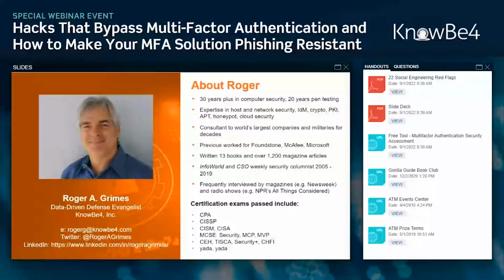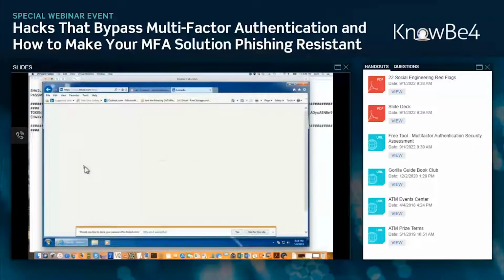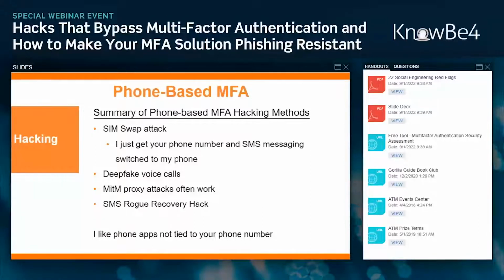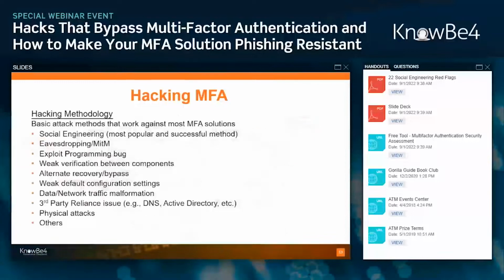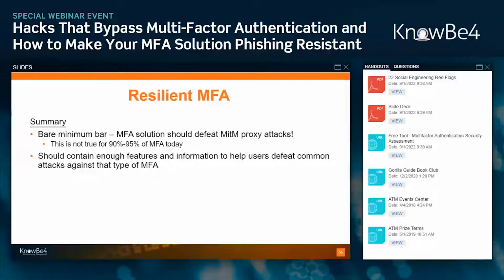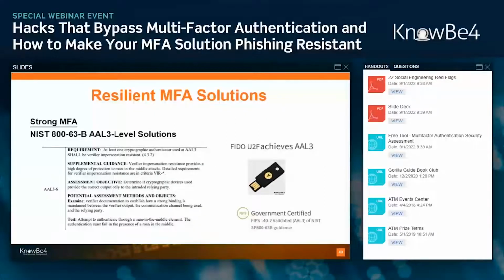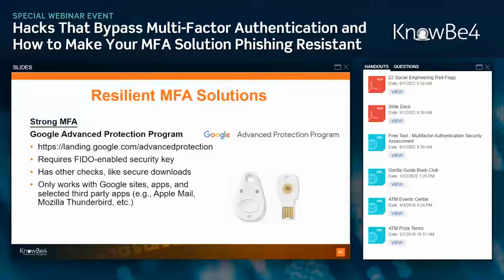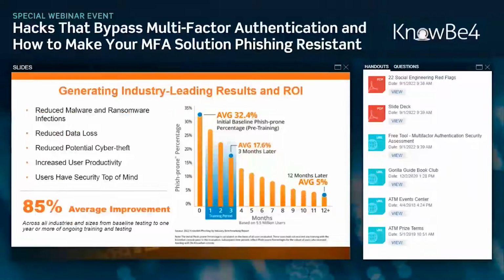Hacks That Bypass Multi-Factor Authentication and How to Make Your MFA Solution Phishing Resistant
The average person believes using Multi-Factor Authentication (MFA) makes them significantly less likely to be hacked. That is simply not true! Hackers can bypass 90-95% of MFA solutions much easier than you would think. Using a regular looking phishing email, they can bypass MFA just as easily as if it were a simple password.

Join Roger A. Grimes, KnowBe4’s Data-Driven Defense Evangelist for this new webinar to learn common MFA hacking techniques and what it takes to make your MFA phishing resistant. He’ll also share a pre-filmed MFA hacking demo from Kevin Mitnick, KnowBe4’s Chief Hacking Officer.

Get the information you need to know now to better defend your network.